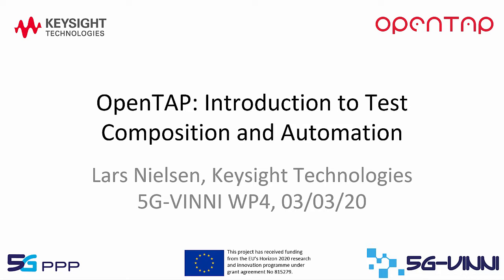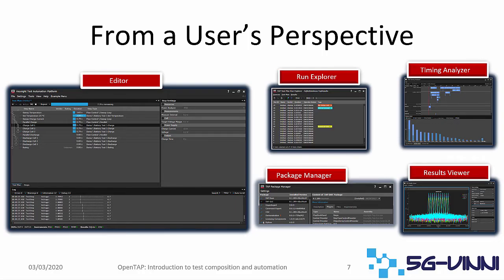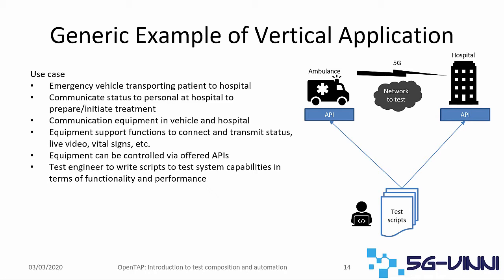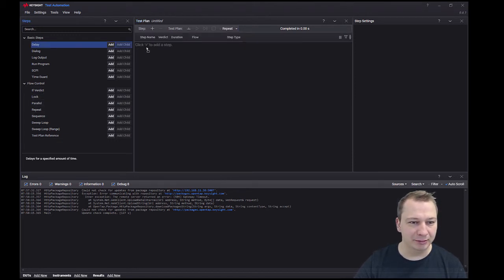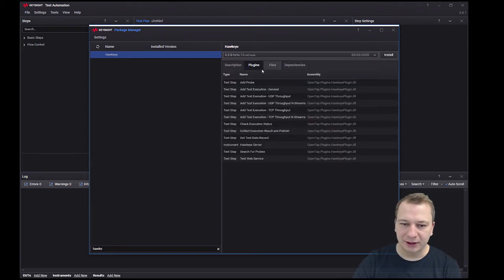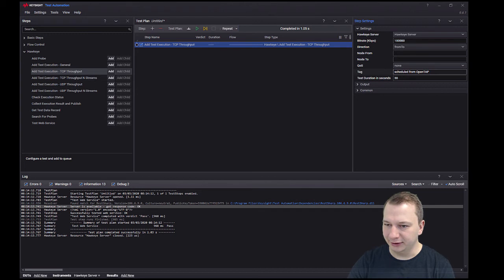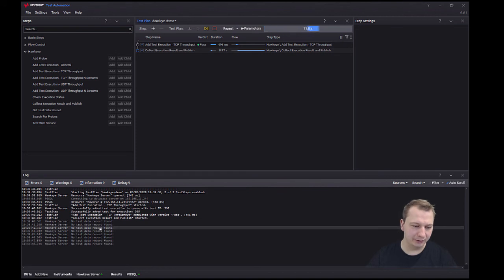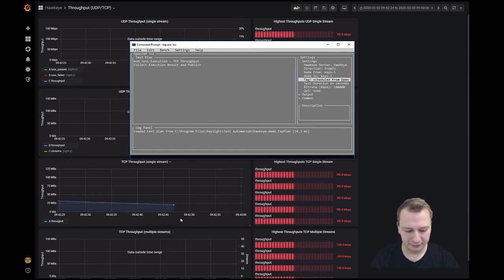5G-VINNI training for testing – Session 1 – OpenTAP introduction